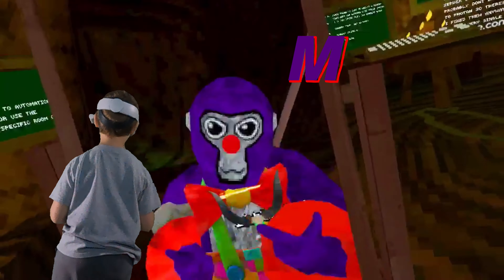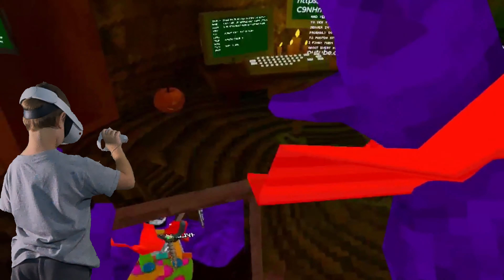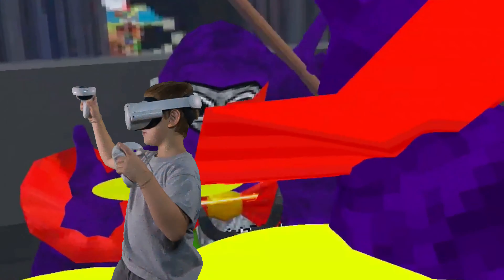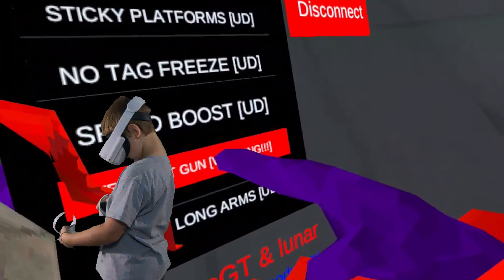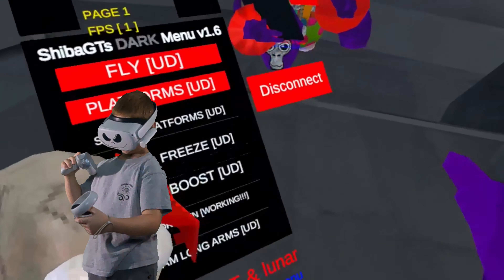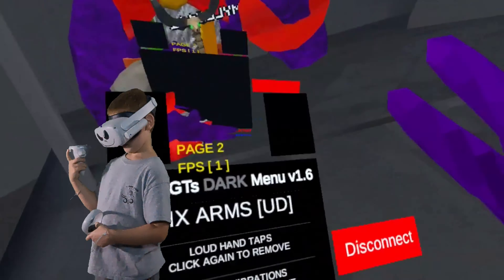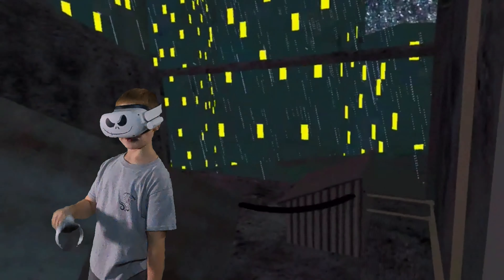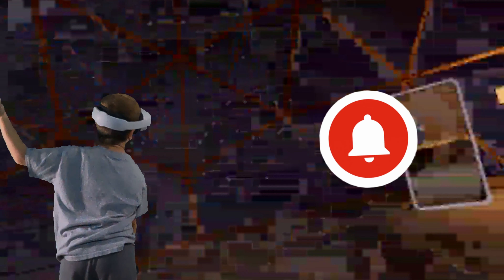GORILLA TAG KNOCK-OFFS!!!!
Myles plays 2 GORILLA TAG KNOCK-OFFS!